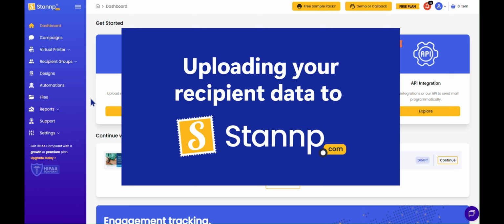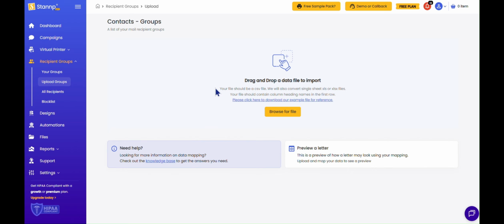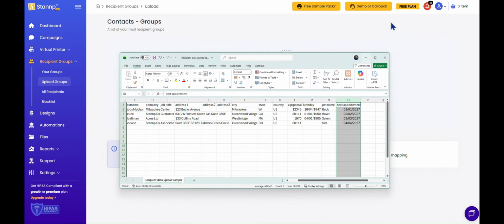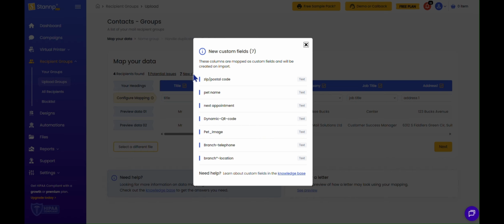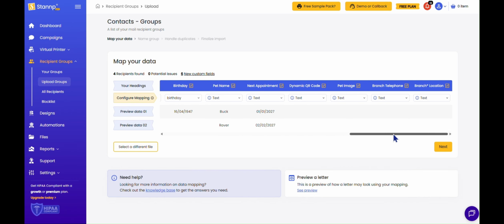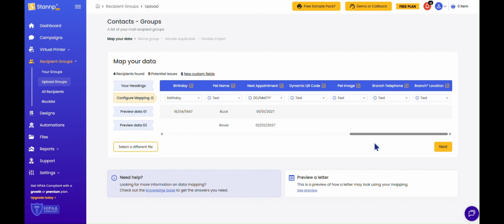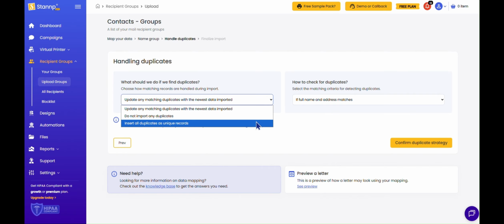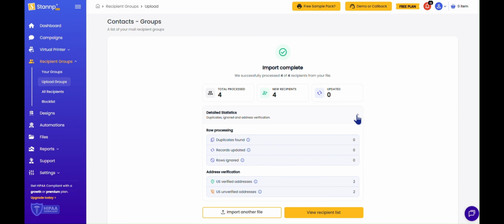Upload your recipient data to Stannp.com's platform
This video provides a step-by-step guide for uploading your recipient data onto the Stannp.com platform and using this in your next direct mail campaign. Learn about formatting your data file correctly into unique columns, managing custom variable data columns, and mapping columns to Stannp.com.